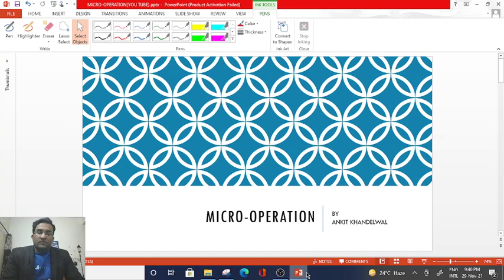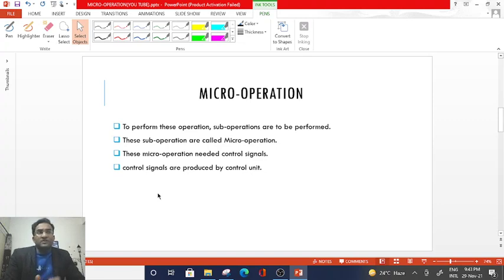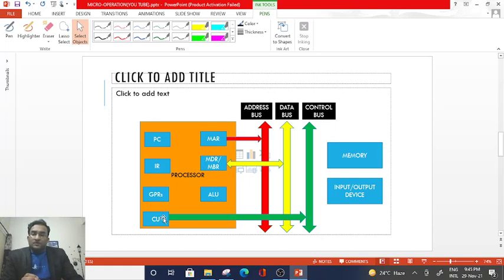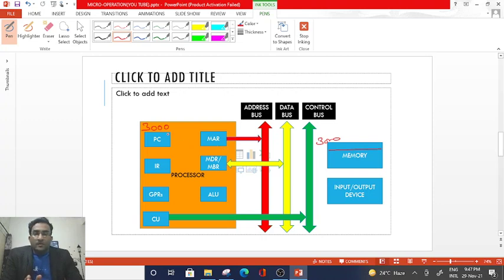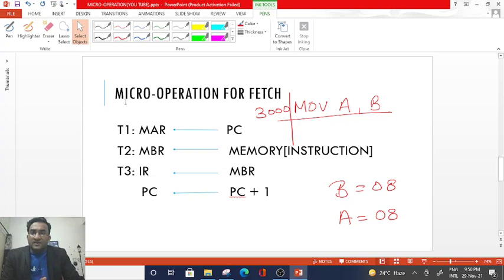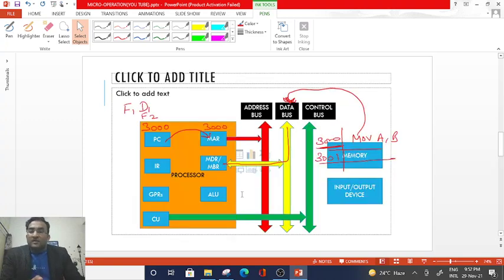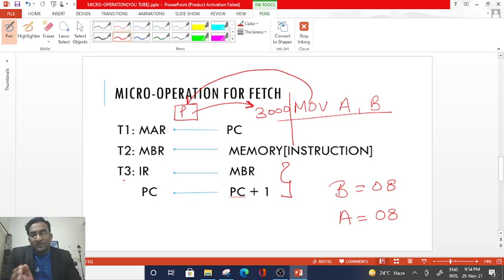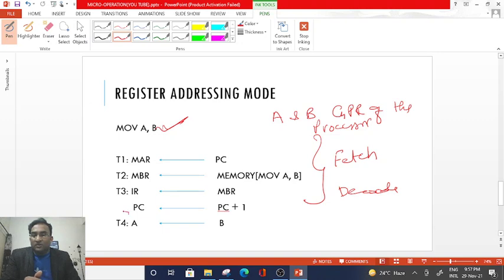Micro-operation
Control unit generated control signals for the execution of micro-operation. micro-operations are small operations to perform fetch, decode, and execution of the instruction.